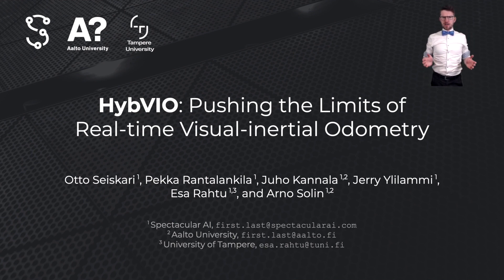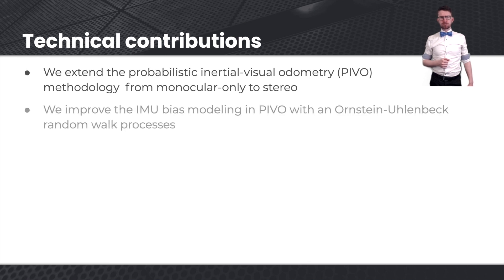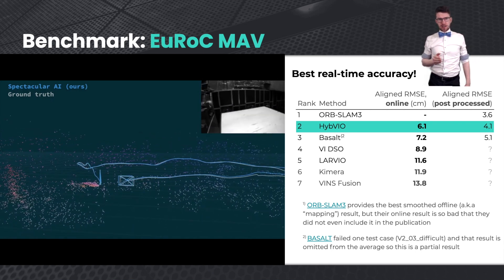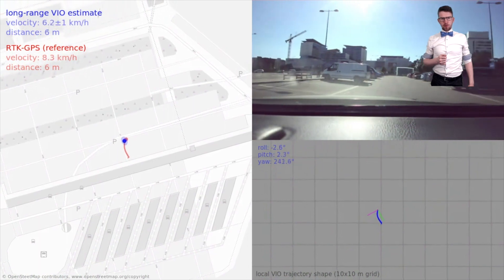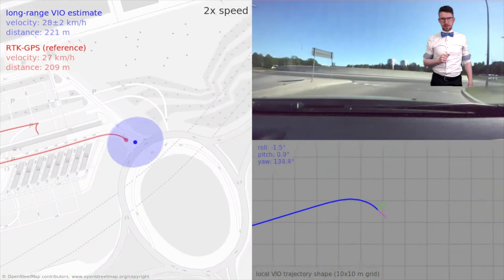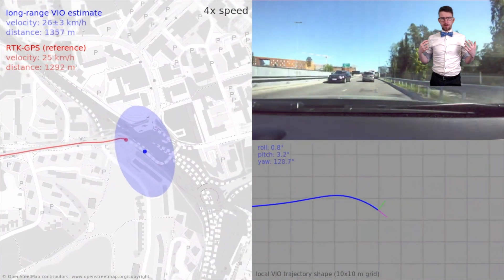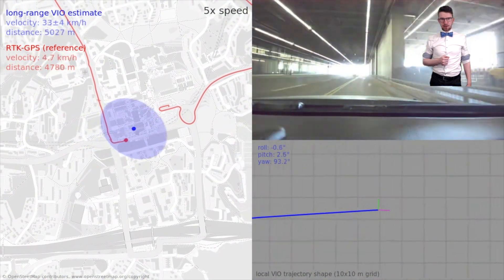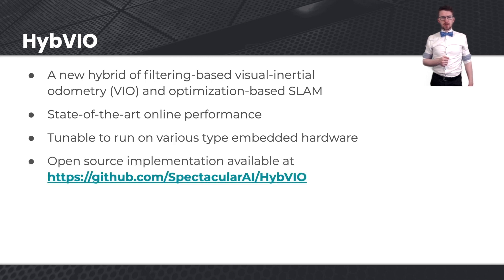HybVIO: Pushing the limits of real-time visual-inertial odometry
Prof. Arno Solin presenting HybVIO at WACV 2022.

For details, see the publication:
Otto Seiskari, Pekka Rantalankila, Juho Kannala, Jerry Ylilammi, Esa Rahtu, and Arno Solin (2022). HybVIO: Pushing the limits of real-time visual-inertial odometry. In IEEE Winter Conference on Applications of Computer Vision (WACV). Pre-print